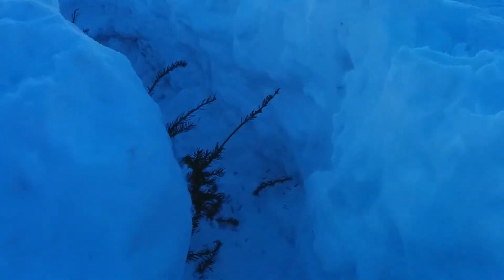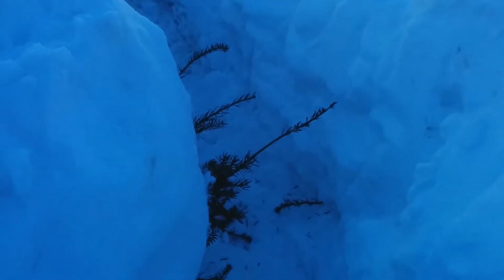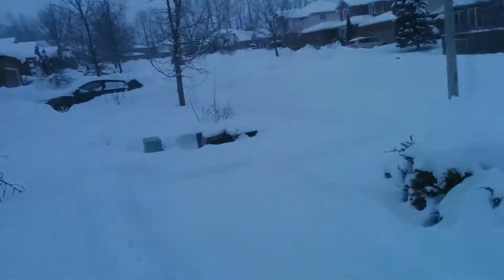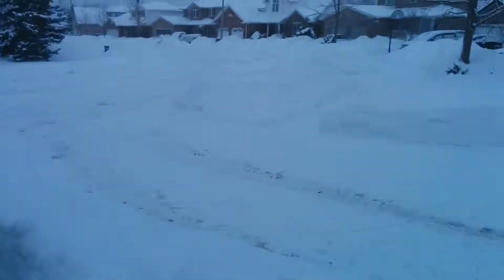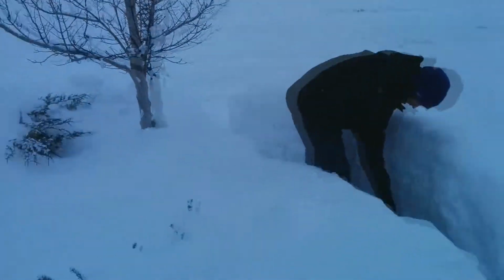No Dogs Land (BTS)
Behind the scenes of No Dogs Land!
(BTS)

FlipArtists 2014

Credits:
Paul Olszewski